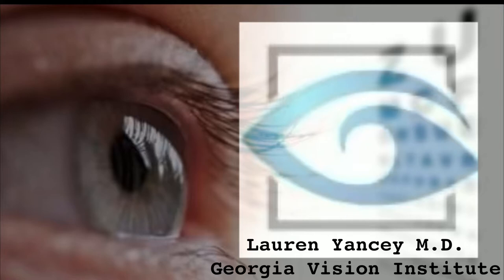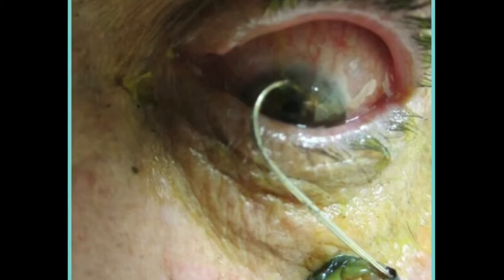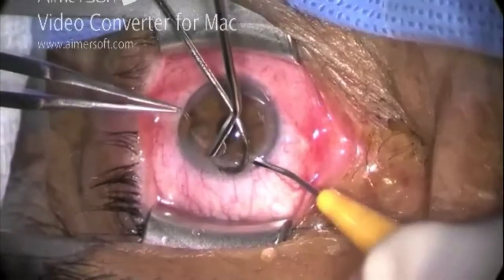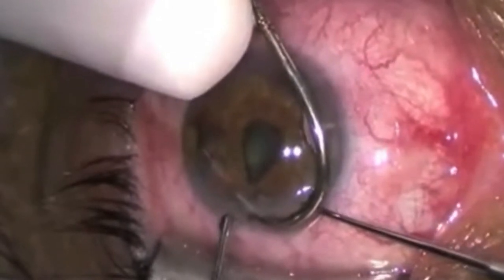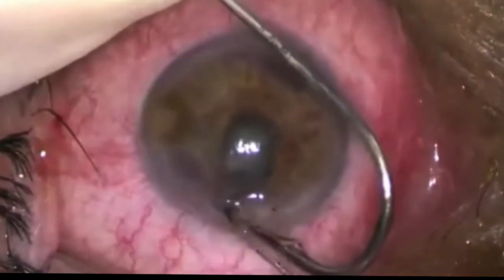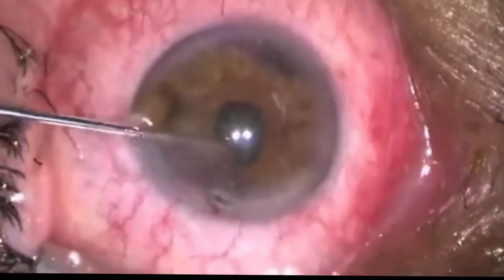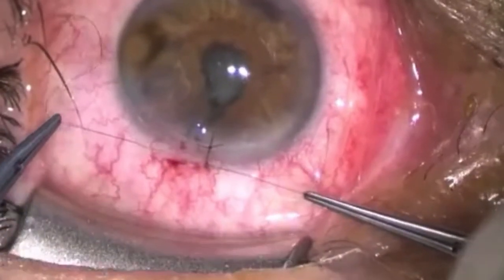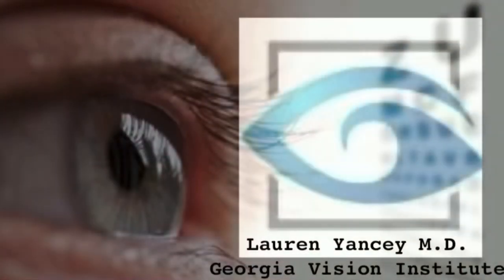Fish Hook in Eye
A friendship is on the line when a fishing buddy hooks his friend instead of the catch! This was one of the most interesting open globe repairs I’ve done, especially since it has a happy ending. I was so excited to find this old footage and update it for YouTube!